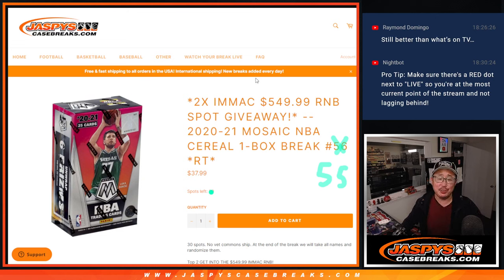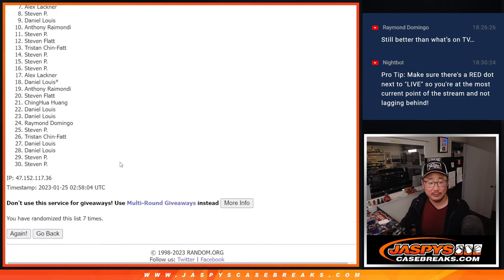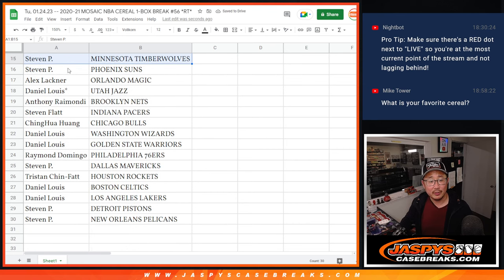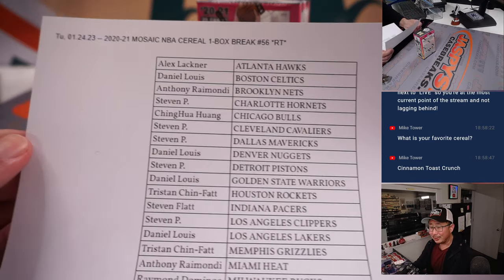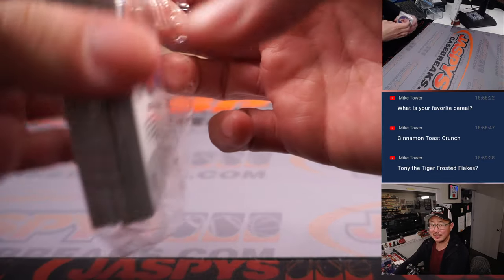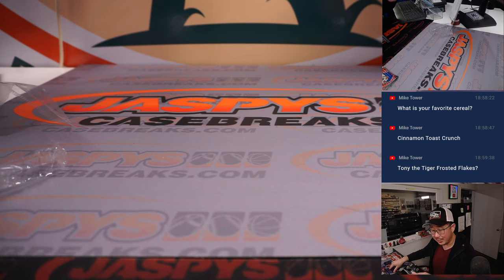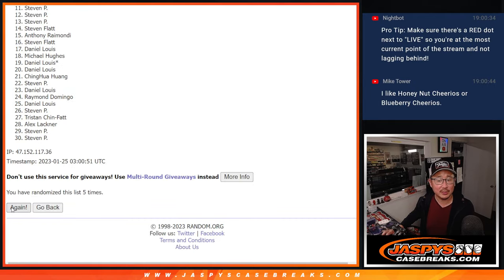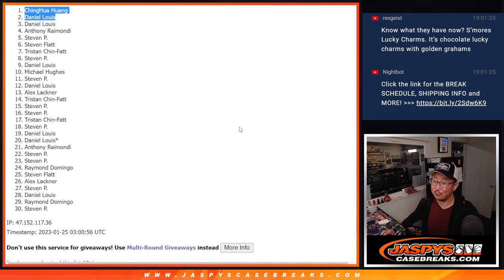Tu, 01.24.23 -- 2020-21 MOSAIC NBA CEREAL 1-BOX BREAK #55 *RT*